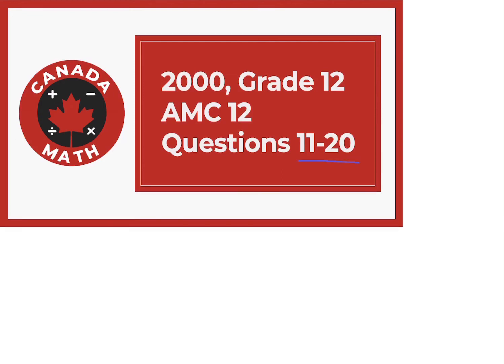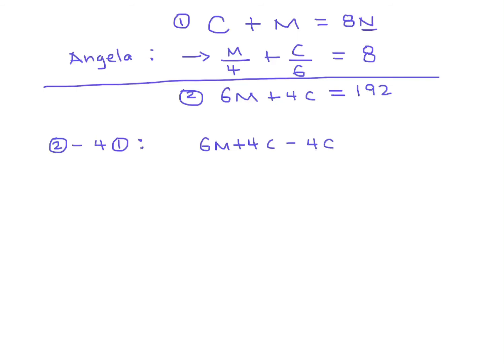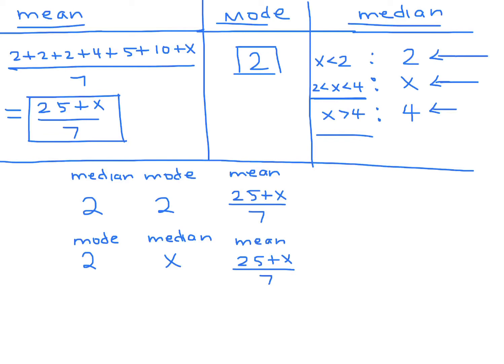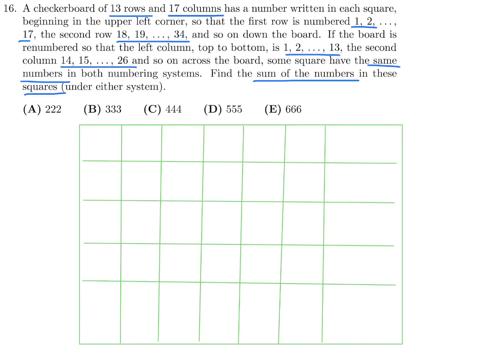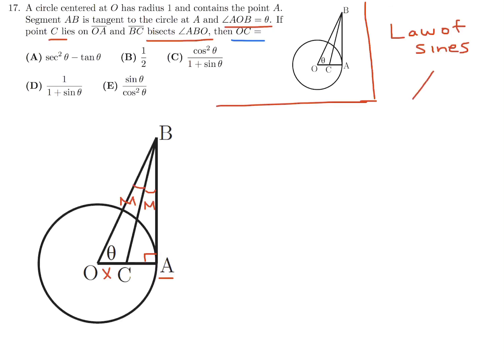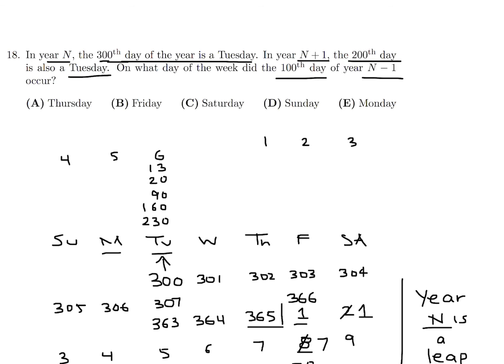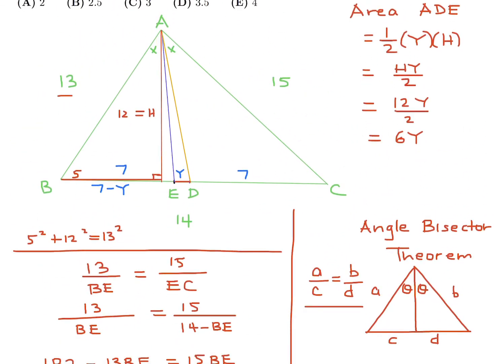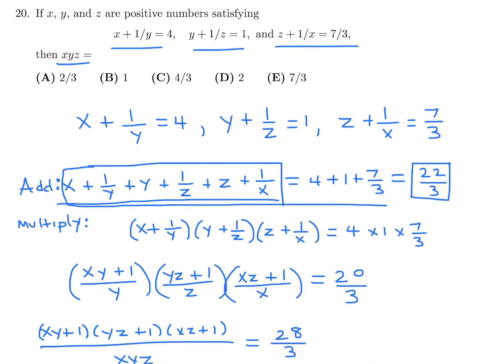2000, Grade 12, AMC 12 | Questions 11-20